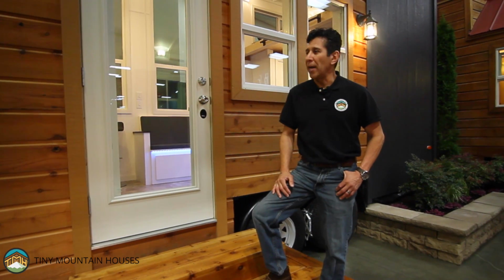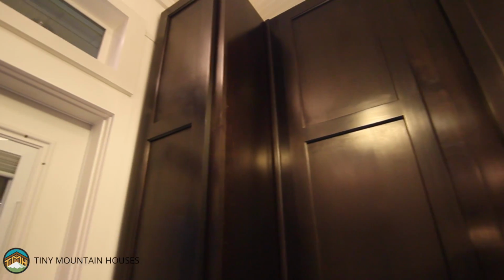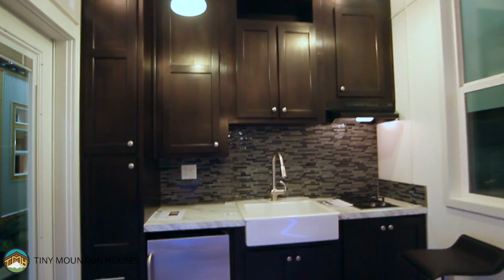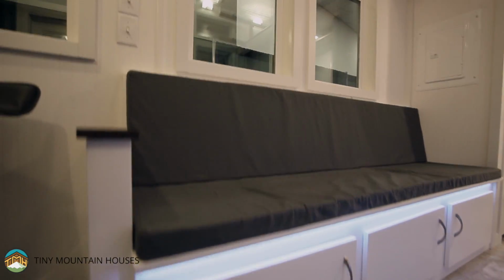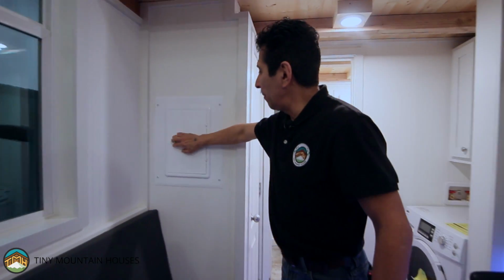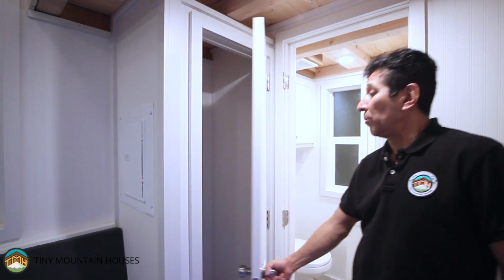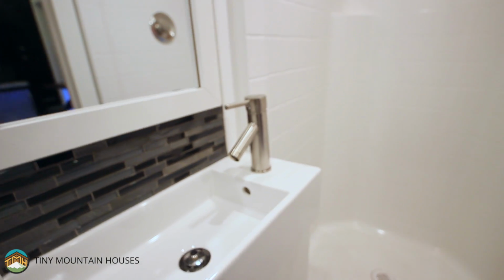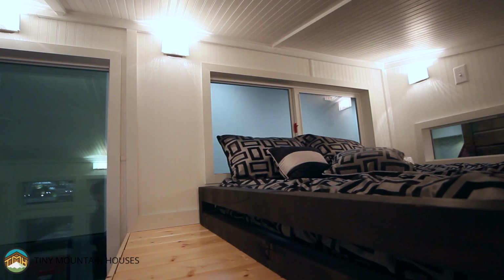The Little Tahoma Peak by Tiny Mountain Houses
Lou takes us through our brand new Little Tahoma Peak! Customers are calling this one the 'bachelor/bachelorette' model of Tiny Mountain Houses. That's fine with us! That hints at the sleek and stylish interiors we so adamantly wanted to put in this house. Enjoy the views around with 80" windows and store anything you need with 54" cabinets!